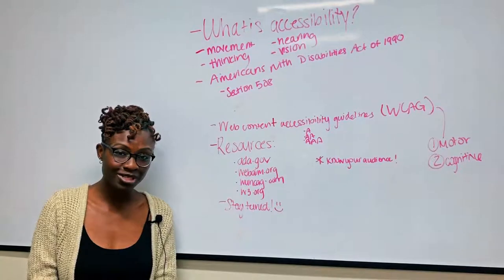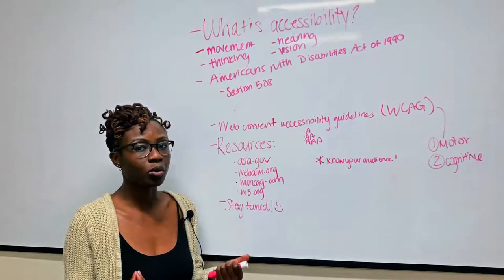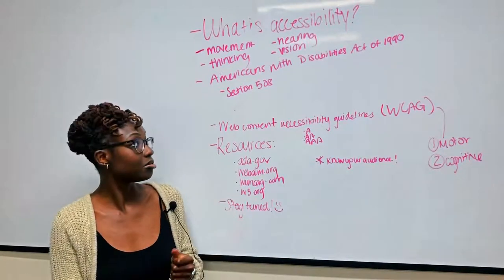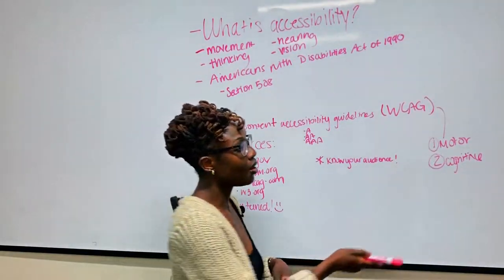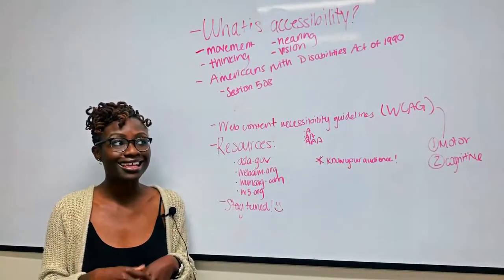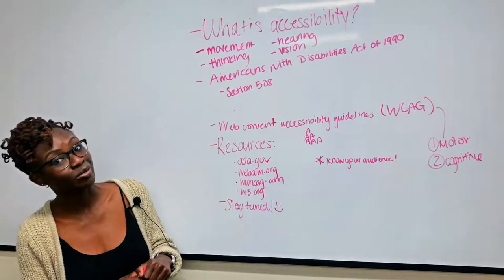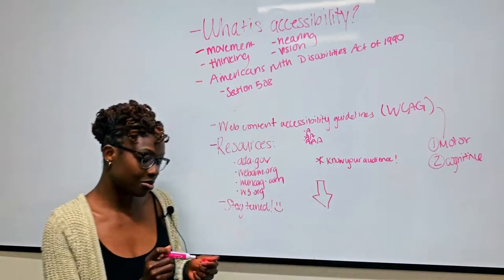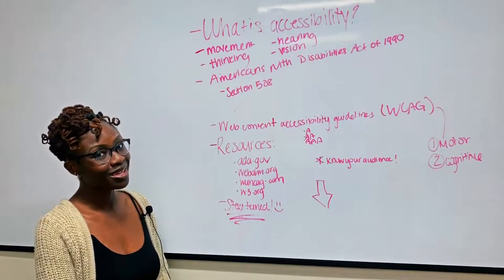What makes a website accessible? [Food for Thought]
If you’ve heard about the lawsuit against Domino's website, you might be wondering: what makes a website accessible? In the latest episode of Food for Thought, Quality Assurance Engineer Sandra Koranteng shares the importance of website accessibility, and what you can do to make your website more inclusive and improve usability for all.

Every other Wednesday, we give one of our Mindgrub experts five minutes or less to make us an expert on an important part of their job. In exchange, they're rewarded with their favorite snack (it's quite literally "food" for "thought").

Mindgrub is a Technology Innovation Agency that produces mobile, social, and web apps for corporations, government, education, and philanthropic organizations.